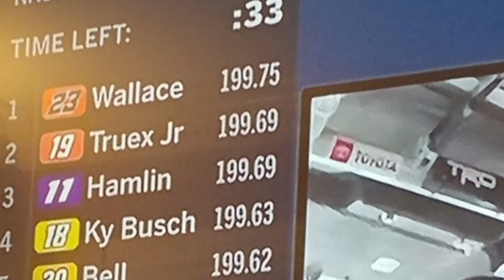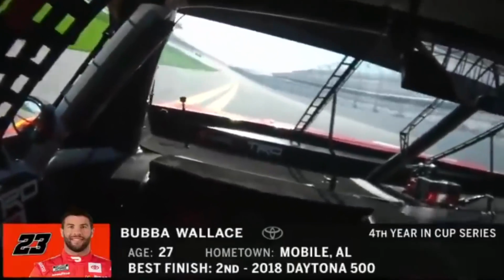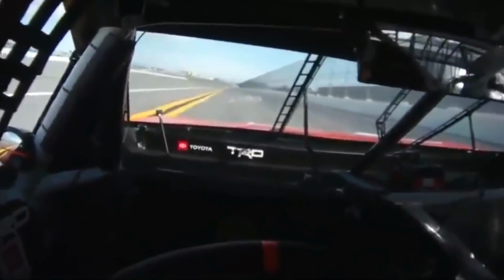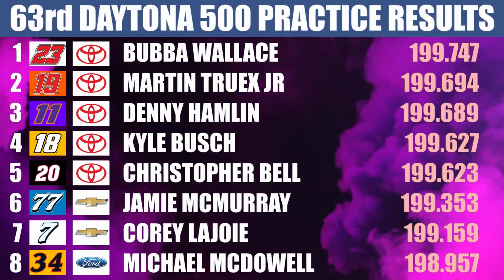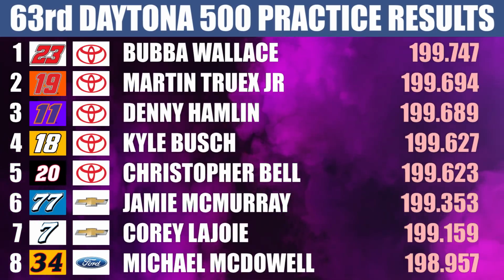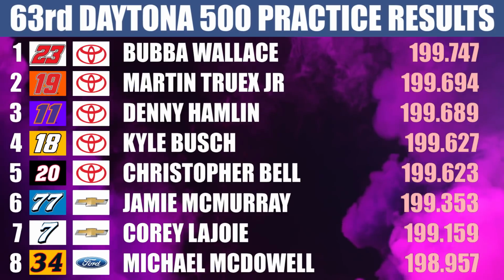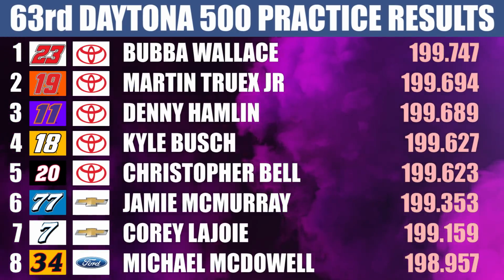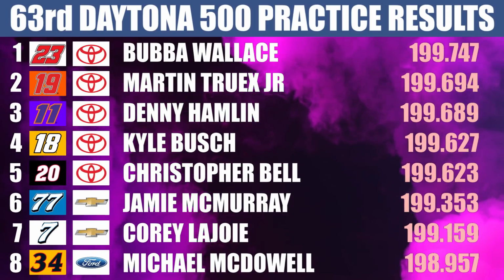Wallace FASTEST in Daytona 500 Practice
Bubba Wallace in the new 23XI Racing Toyota topped the speed charts heading into Daytona 500 qualifying... Larson is quick too... tin foil hat time?